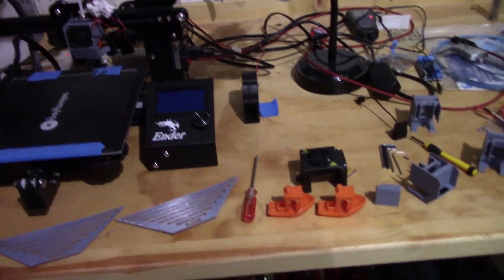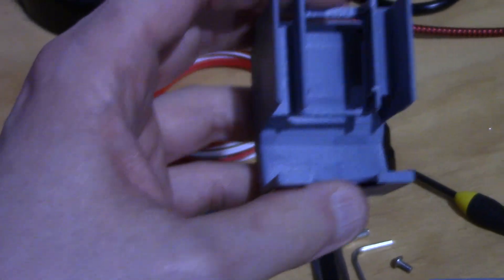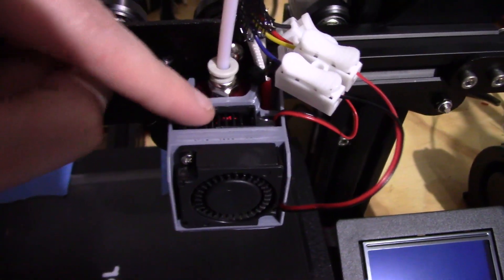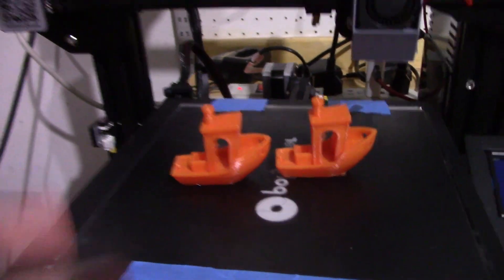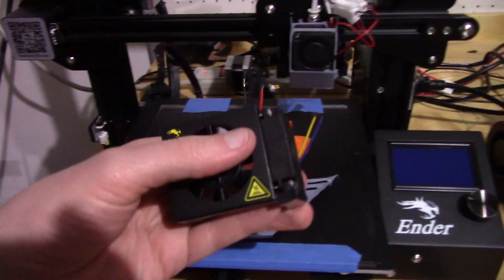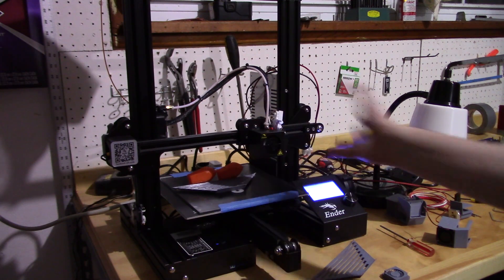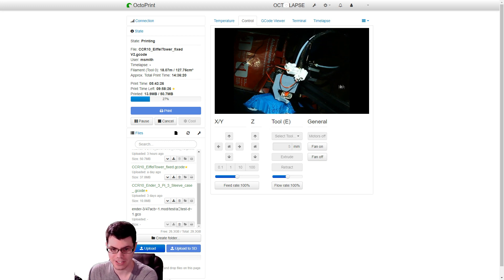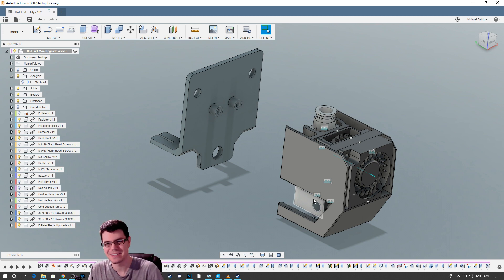Part 2 The Prototype - Designing A Better Hotend Assembly For My Ender 3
The first prototypes are up and running! Follow the journey from idea all the to the final product as I try to level up the Ender 3's printing capabilities. To do this I am exploring alternative materials and altering the arrangement of the traditional cooling components to meet my new requirements. I hope we will learn some new things and have fun along the way!

Glass Heat Bed 220x220x3mm